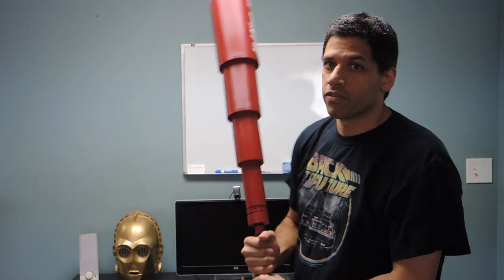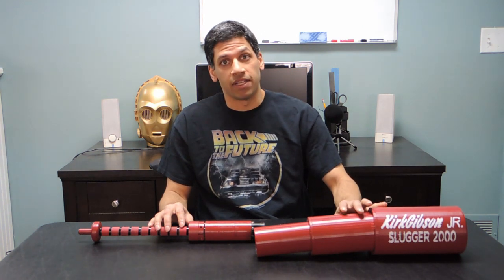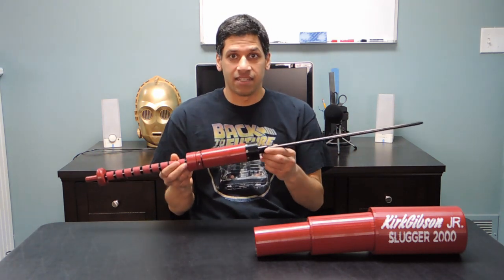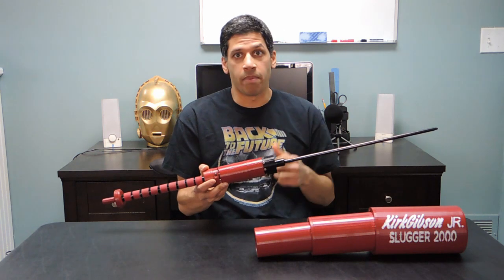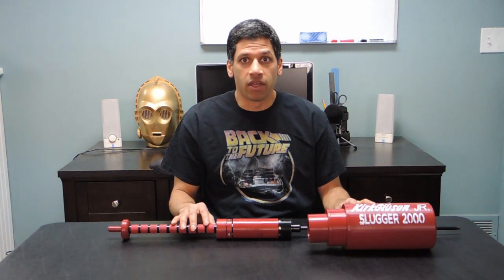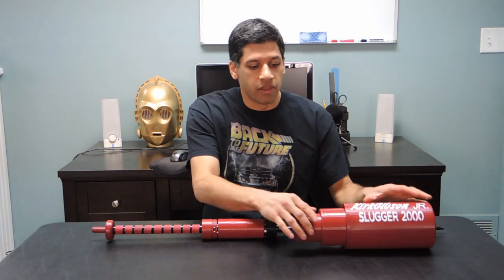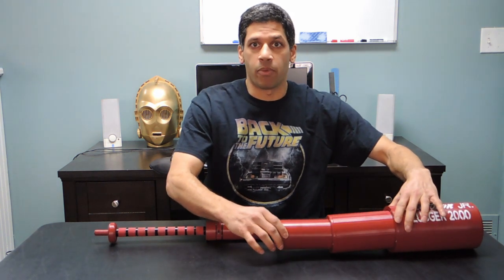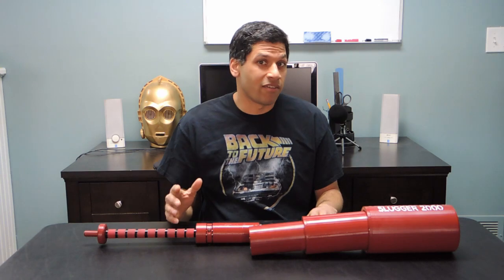Back to the Future: How Strong is the 3D Printed Automatically Extending Bat?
This is the second video about my 3D printed, automatically extending bat from Back To The Future Part 2.  Here I describe what is powering the bat, as well as some other aspects of its design.

And then I started breaking stuff to see how strong it is!

Special Thanks To:
YouTuber JGD16 for his brainstorming and idea about using a gas spring, which simplified this build.  Check his channel out here:

JE for his help in filming!

Music in the Video:
Heavy
Artist: Huma-Huma

Movie Clip Attribution and Reference:
Cafe Scene with Automatically Extending Bat - Back to the Future, Part II [Universal Pictures]
Griff Saying “Batter Up!” - Back to the Future, Part II [Universal Pictures]